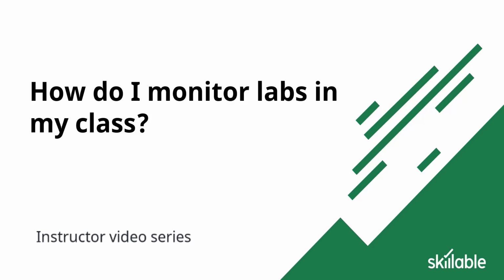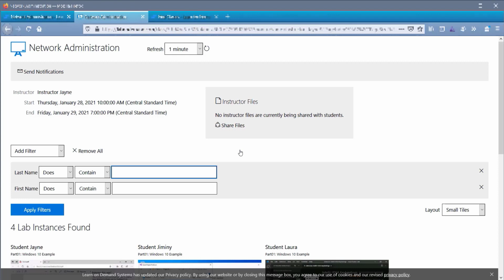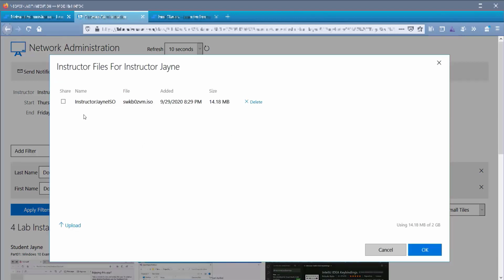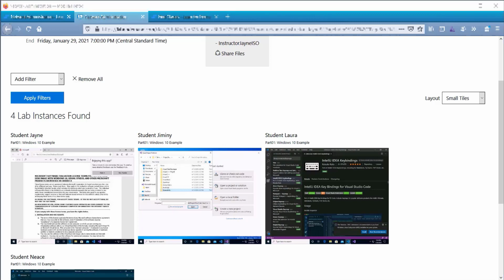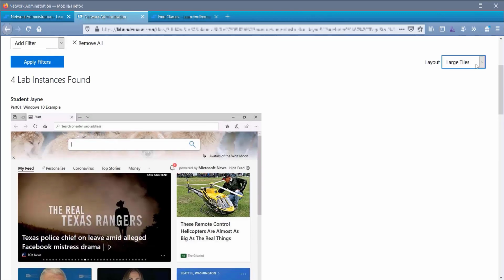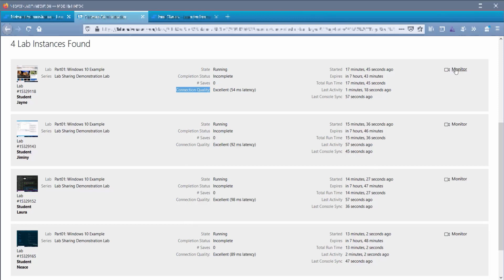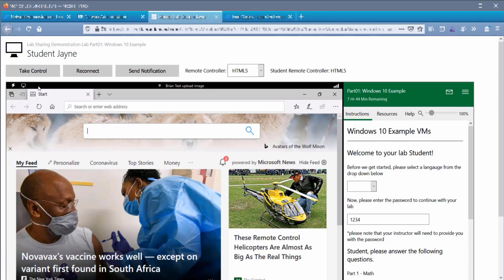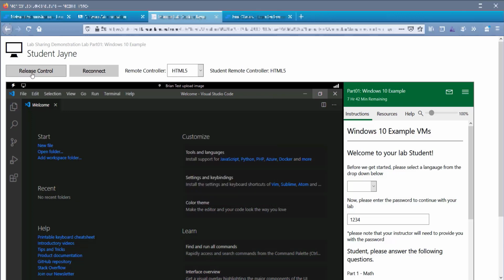Instructor | How Do I Monitor Labs in My Class?